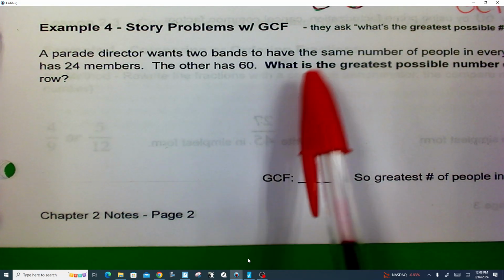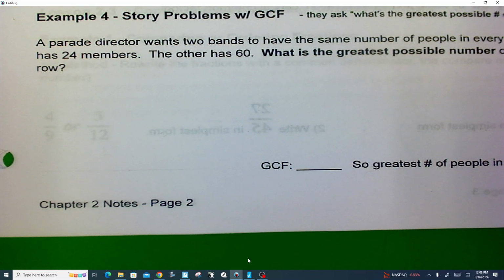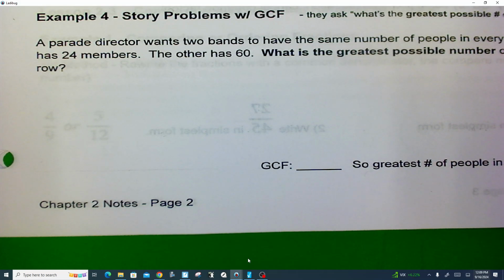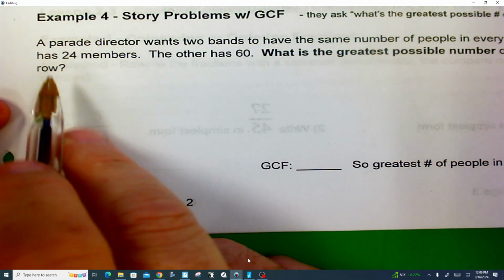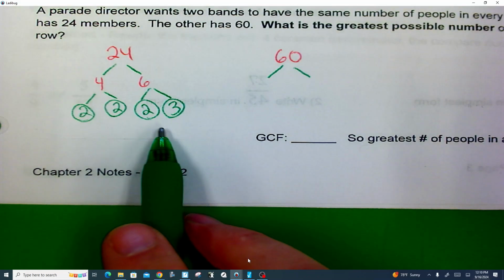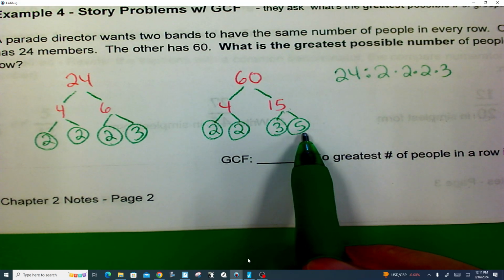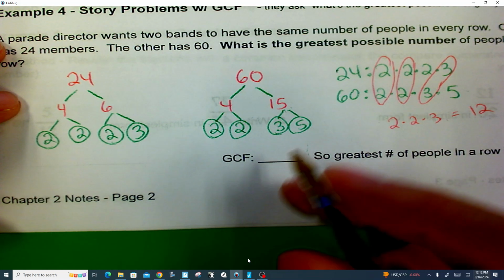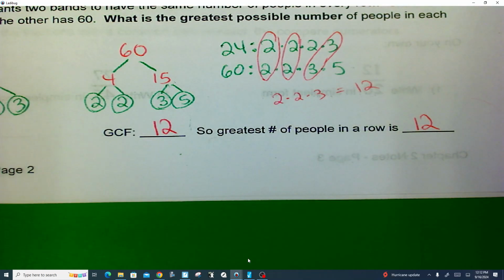Story Problems Lesson 2-1